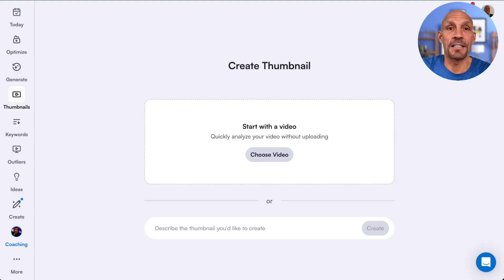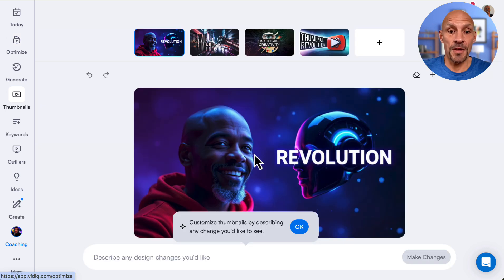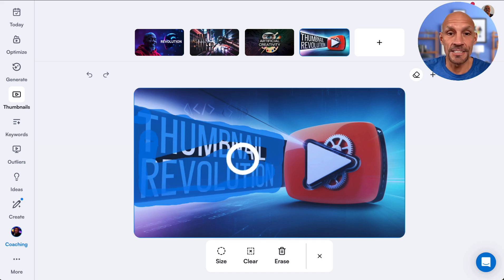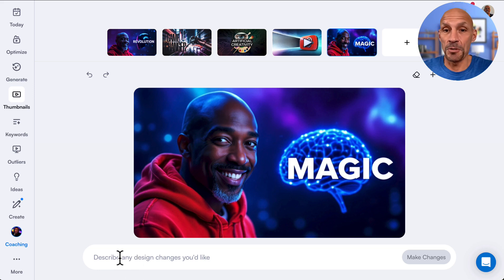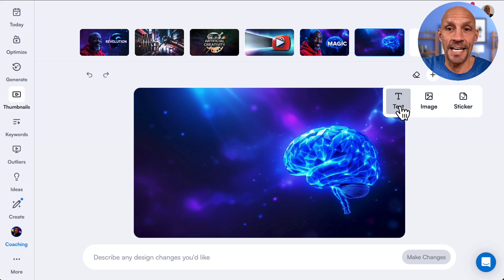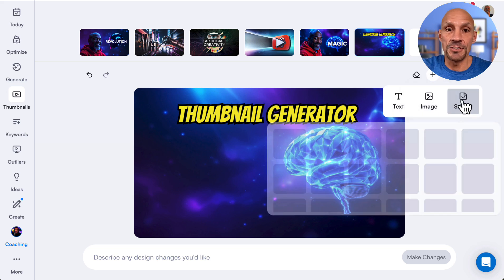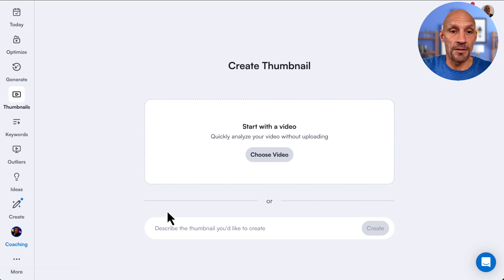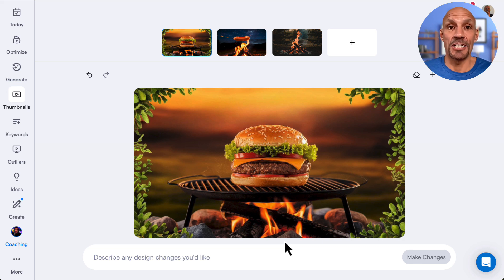VidIQ's NEW Thumbnail Generator REVOLUTIONIZES Your Video Thumbnails?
Discover the game-changing VidIQ Thumbnail Generator that's about to take your video thumbnails to the next level! In this video, we're diving into the latest innovation from VidIQ that's designed to revolutionize the way you create eye-catching thumbnails.

With its cutting-edge technology and user-friendly interface, this thumbnail generator has the potential to increase your video's click-through rate, boost engagement, and ultimately, drive more views to your channel.

Want to know the secrets to creating thumbnails that grab attention and stop viewers from scrolling?

⏰ Time Stamps ⏰
00:00 Intro to vidIQ's ai thumbnail generator
00:13 Create your first thumbnail
01:30 Remove unwanted text
04:00 Add text to your thumbnail
04:34 Add stickers to your Youtube thumbnail
04:57 2nd way to create a thumbnail
06:26 Conclusion to the ai generated thumbnails